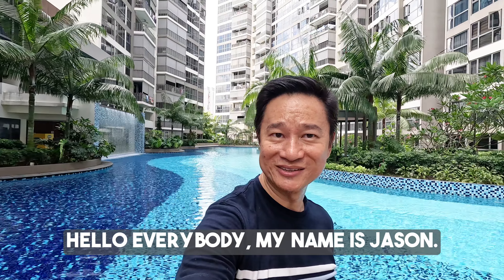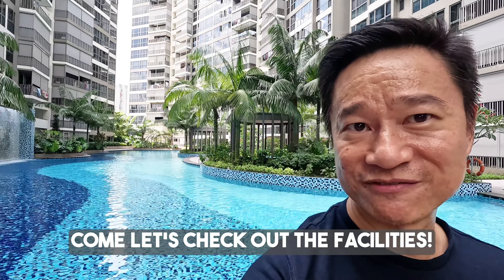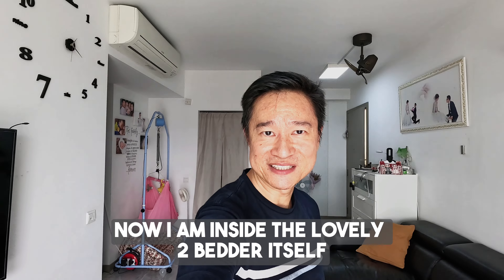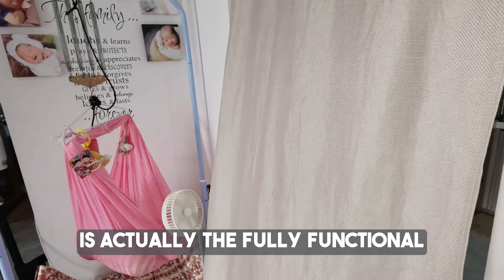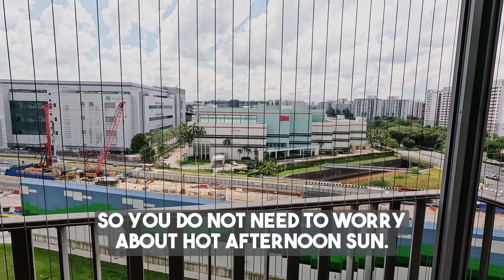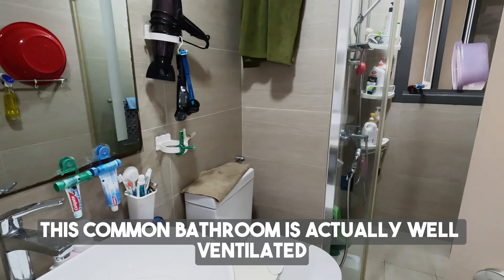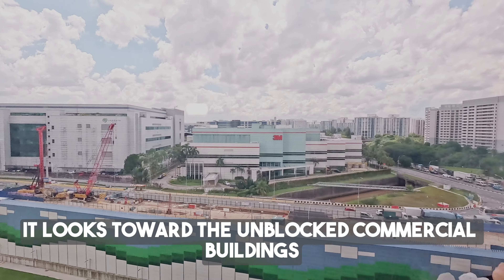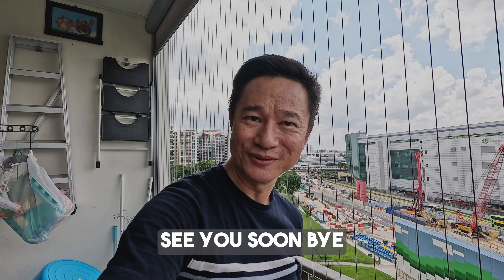Lovely unblock view, 2bedder for sale at North Wave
Unblock view, spacious 2bedder for sale!

Top reason to consider this unit
- Unblock facing (not facing neighbour, 100% privacy)
- Spacious regular layout
- Living room width is 3m, no wasted space, no bay window
- Both bedroom can fit queen bed easily
- Fully enclose-able kitchen with ventilation
- Good size balcony for outdoor dining
- No afternoon sun
- Good condition, owner stay in
- Serious seller

Amenities
- 5min walk to Coffeeshop and mini mart
- 10min bus ride to Admiralty town centre
- 10min bus ride to Sembawang sun plaza

Accessibility
- 10min bus ride to Admiralty MRT
- 10min bus ride to Sembawang MRT
- 10min drive to SLE
- easy access to woodland custom